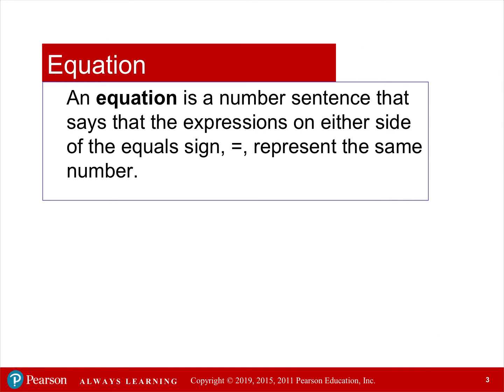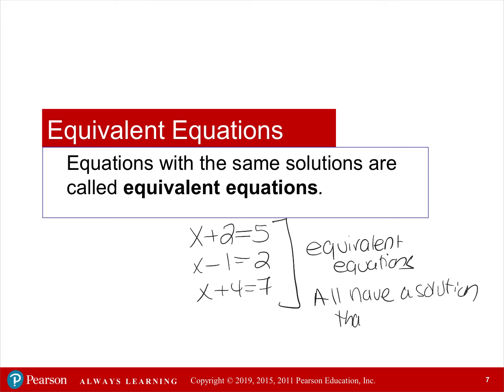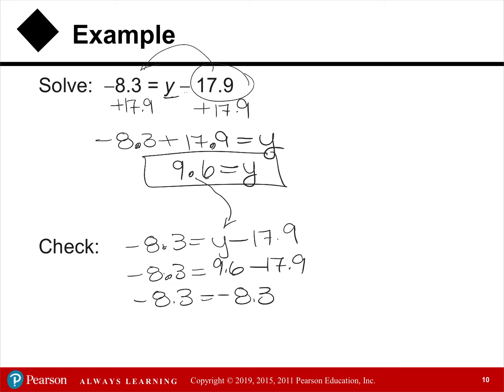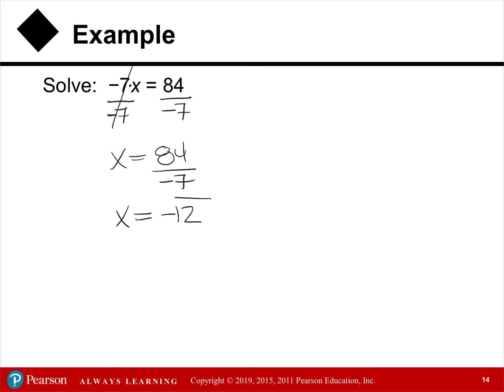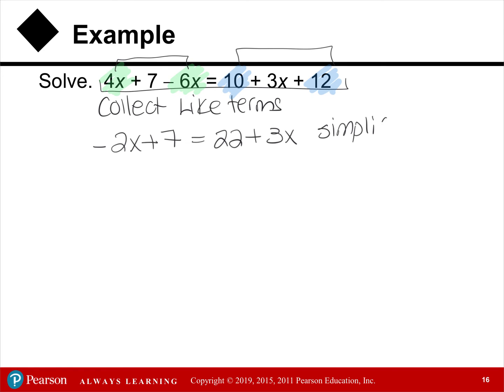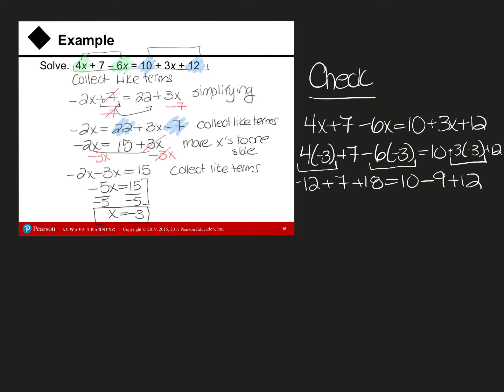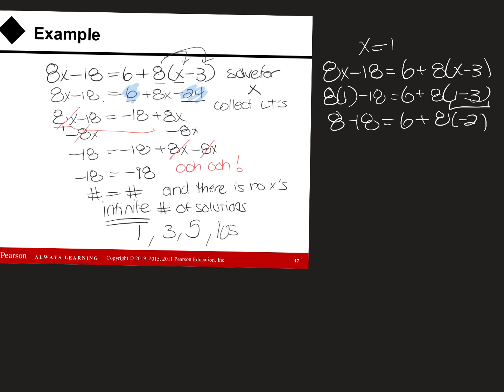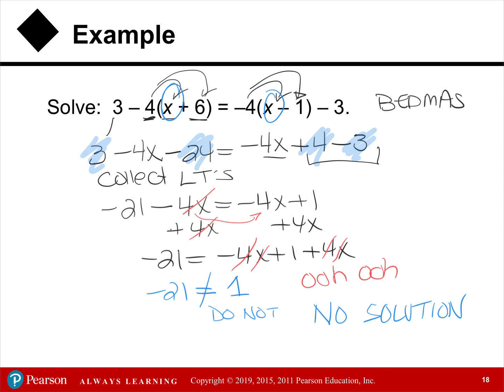11.1, 11.2 and 11.3 Solving Equations